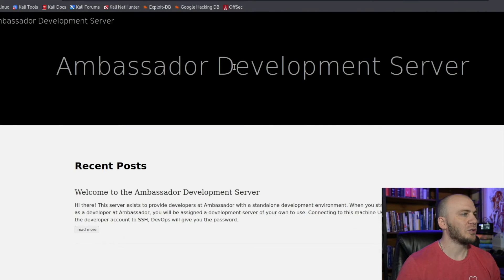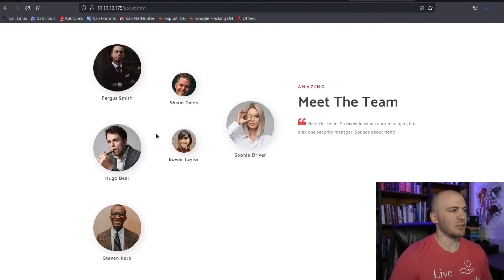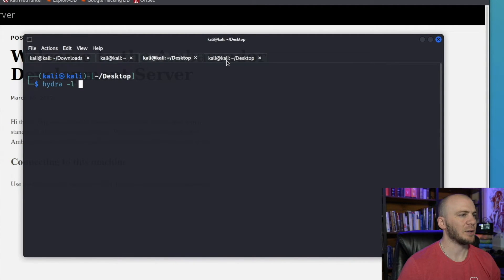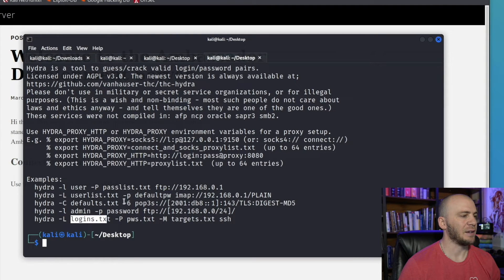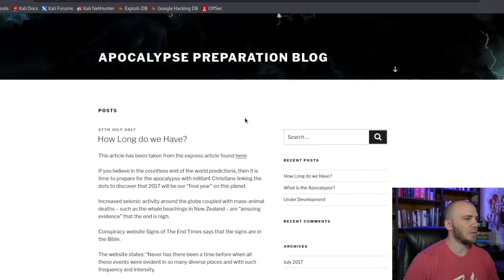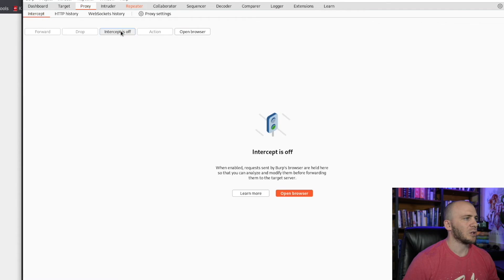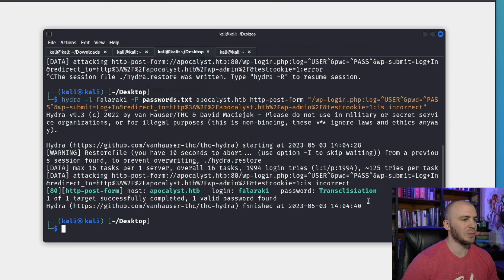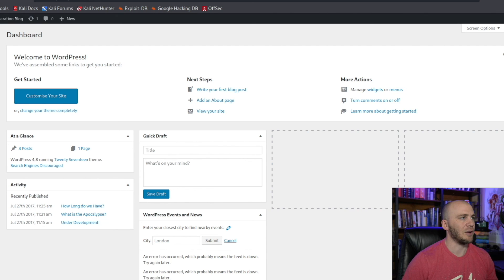How to HACK Website Login Pages SSH & FTP with Hydra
0:00 Intro
0:43 Getting Users
3:13 Running Hydra
5:58 Apocalyst Setup
7:06 Hydra with SSH